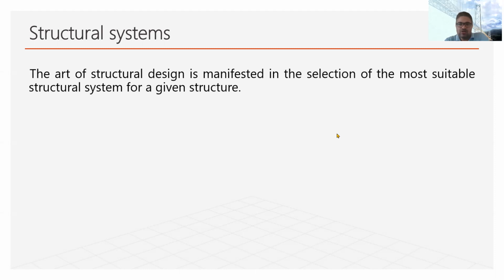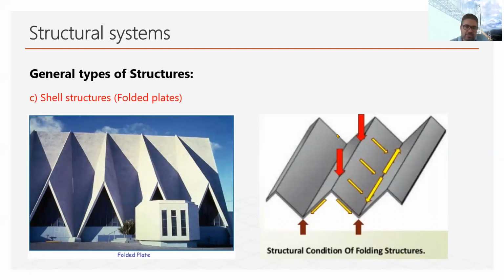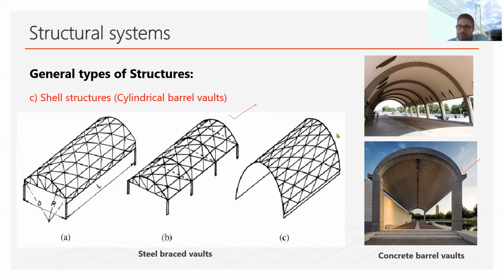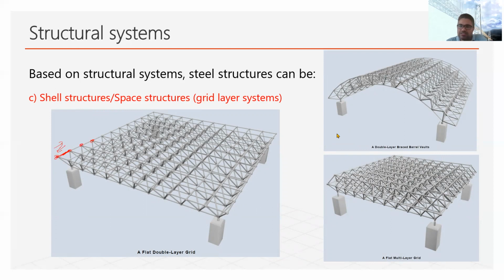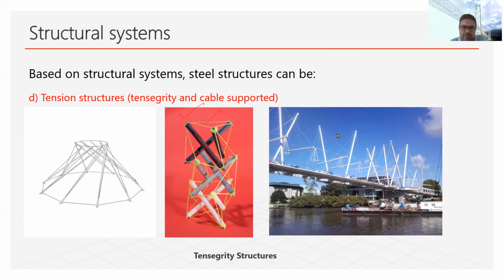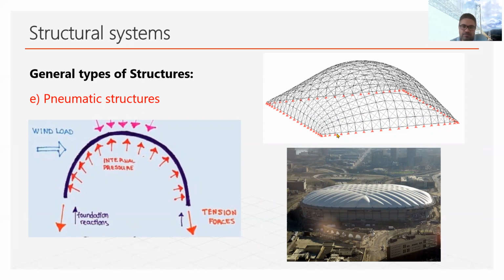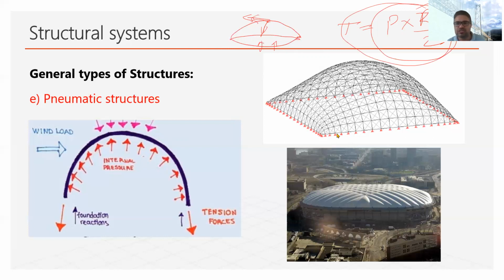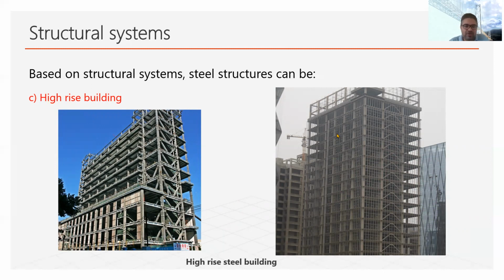Lecture 2 - Basis of Structural Systems Part 2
In this video, the structural systems of structural design are discussed.